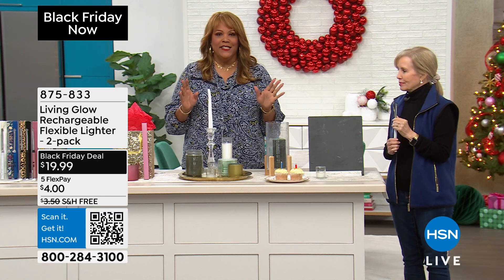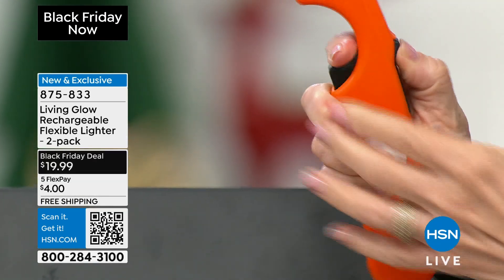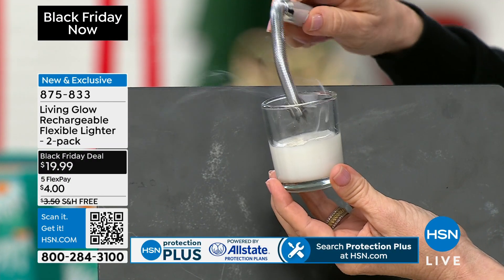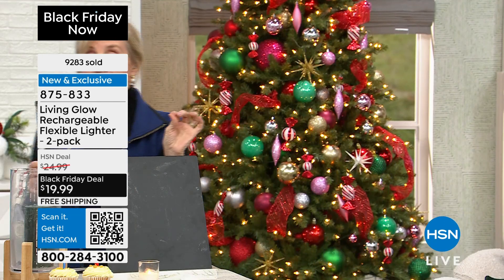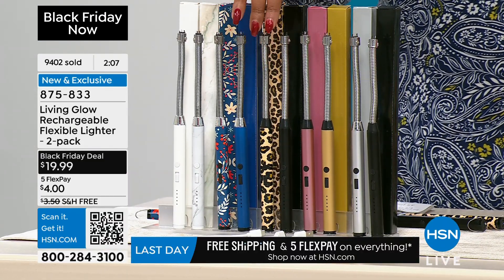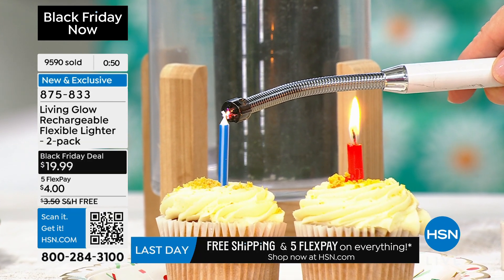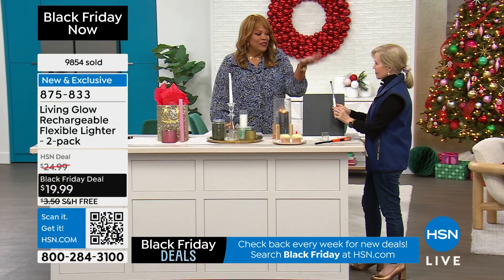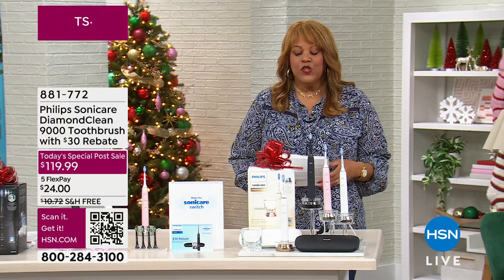Living Glow Rechargeable Flexible Lighter 2pack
This lighter offers a convenient flexible design that makes lighting those hard to reach wicks easy. The flexible lighter neck can be adjusted to a particular position and angle to target wicks buried in deep candle jars and up high on decorative shelves.

    2 Lighters

    Builtin 220mAH rechargeable battery (one per lighter)
    2 Charging cables
    2 Cleaning cloths
    Instructions